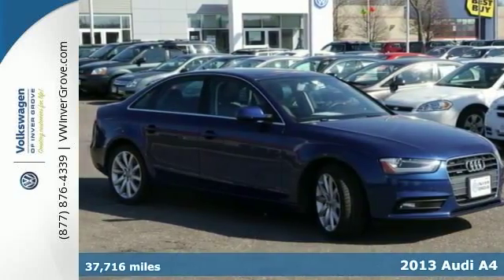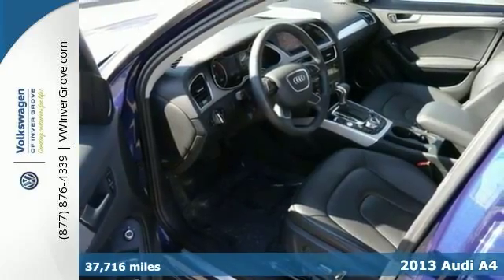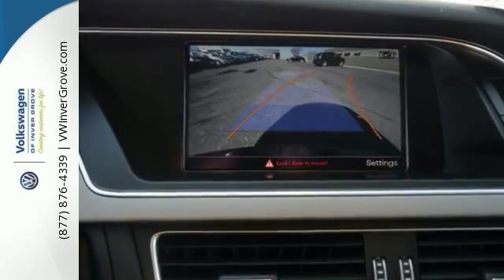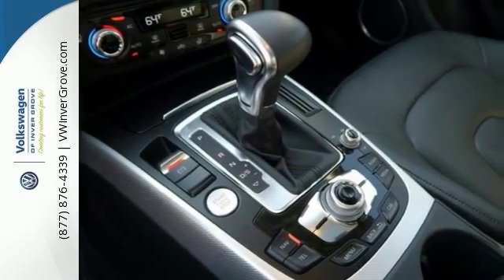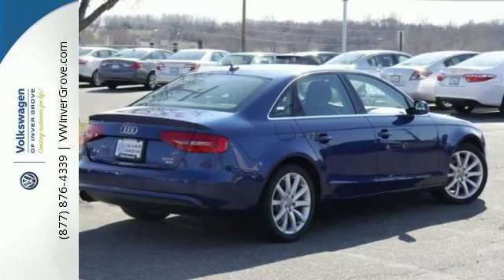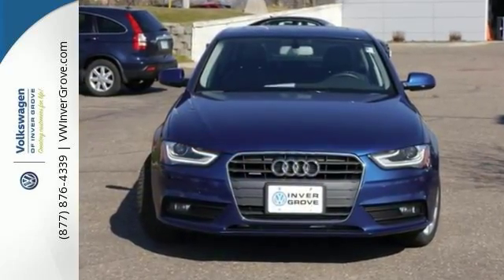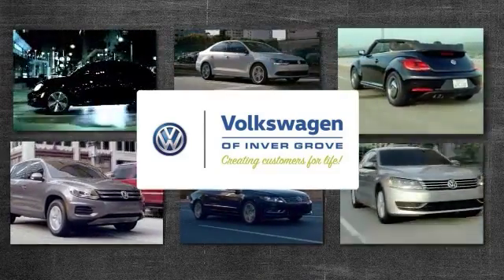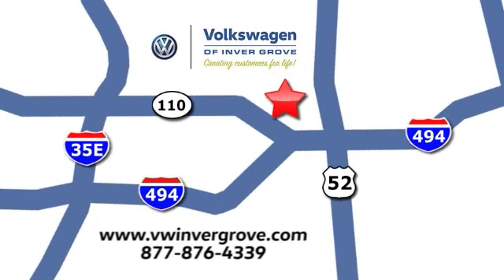Used 2013 Audi A4 St-Paul MN Minneapolis, MN G76422A - SOLD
Year: 2013
Make: Audi
Model: A4
Trim: 4dr Sdn Auto quattro 2.0T Premium Plus
Engine: 2.0 L 4 Cyl. Cyl.
Transmission: 8-Speed A/T
Color: Scuba Blue Metallic
Interior: Black
Mileage: 37716
Stock #: G76422A
VIN: WAUFFAFL6DA141166
A4 2.0T Premium Plus quattro! Audi has outdone itself with this terrific-looking 2013 Audi A4. It just doesn't get any better at this price! This car will take you where you need to go every time...all you have to do is steer! At Volkswagen of Inver Grove we create customers for life!

Address:
1325 50th Street East